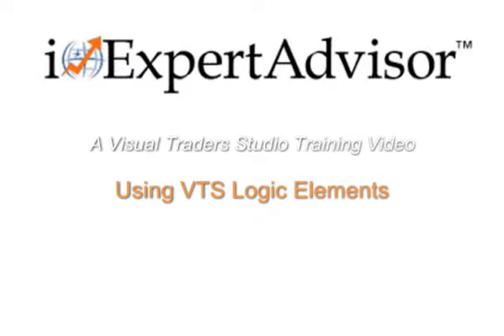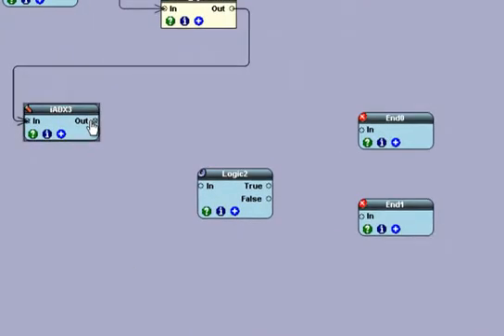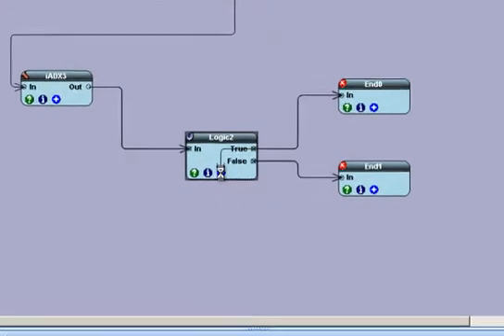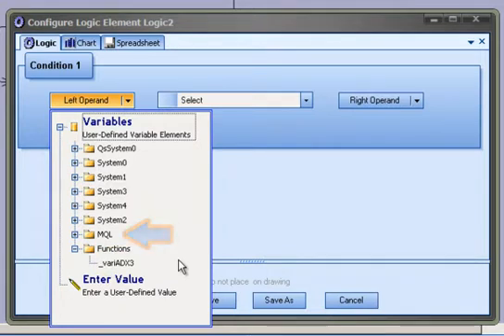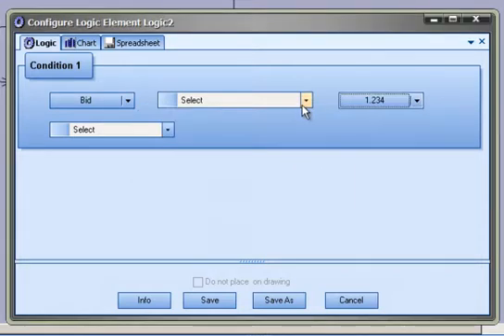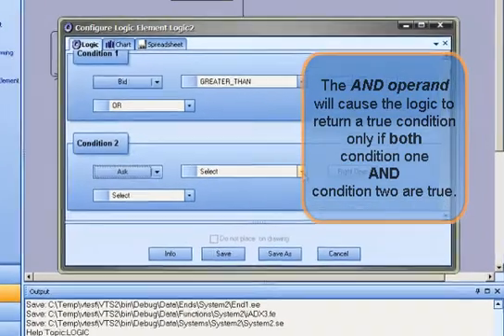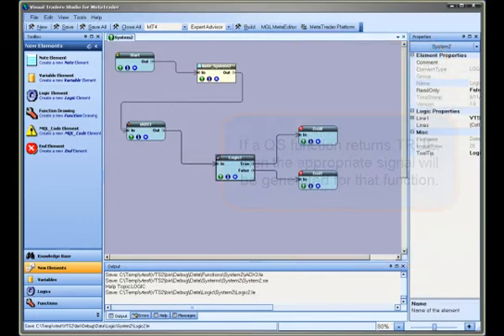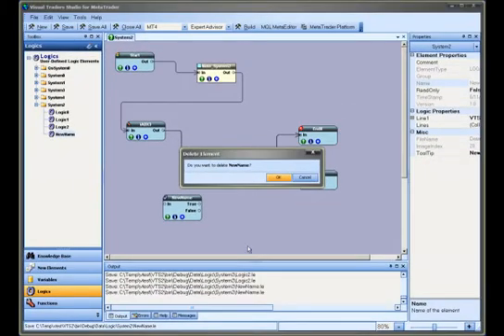Using VTS Logic Elements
This video shows how to use the MetaTrader Logic Elements in the Expert Advisor Builder VTS.  You simply drag the logic from the toolbox onto the drawing pad and then configure the logical condition.